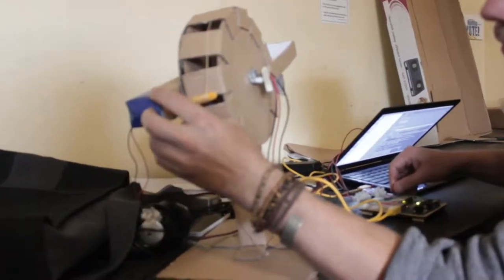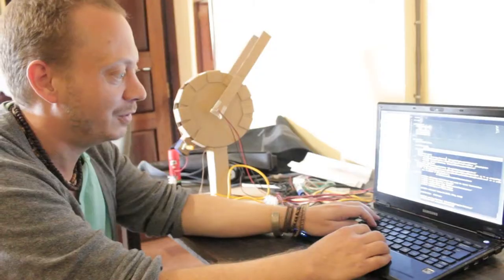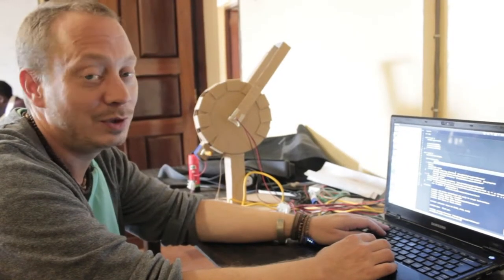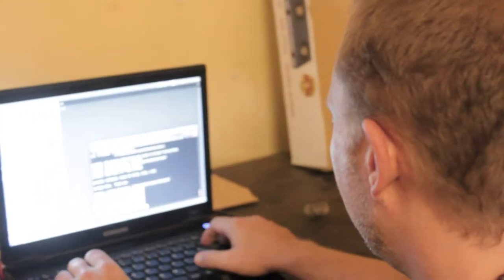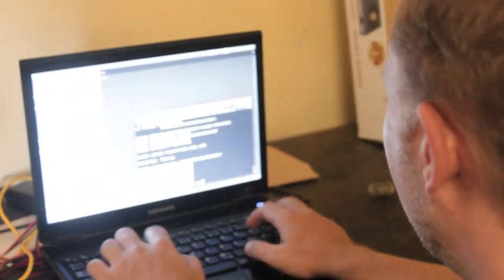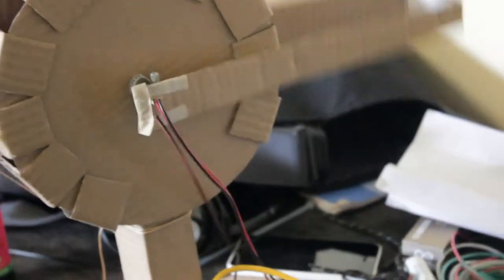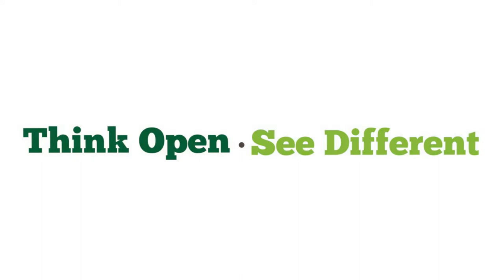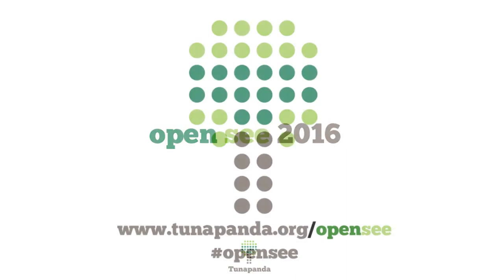Arduino Shout-out by Tunapanda Institute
Shout-out video to the  Arduino community from Tunapanda Institute Kibera, Kenya.